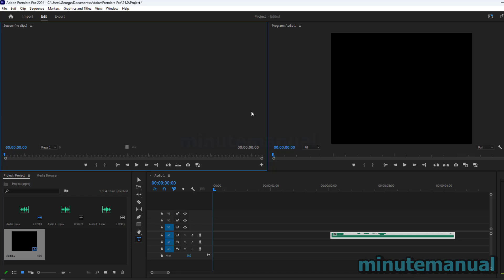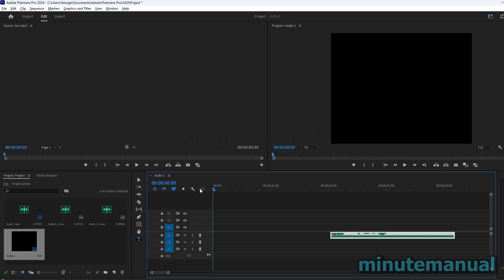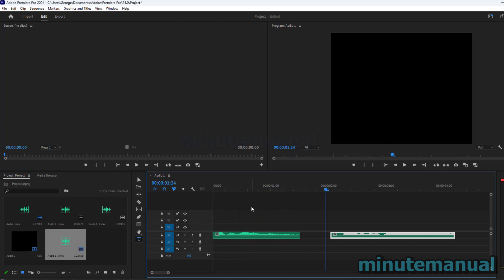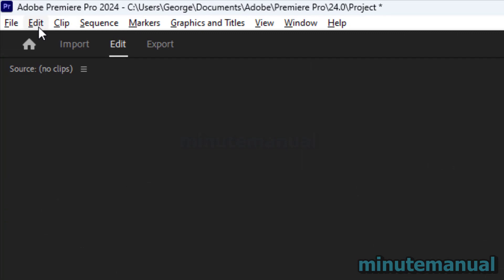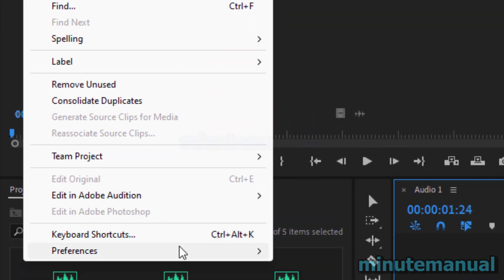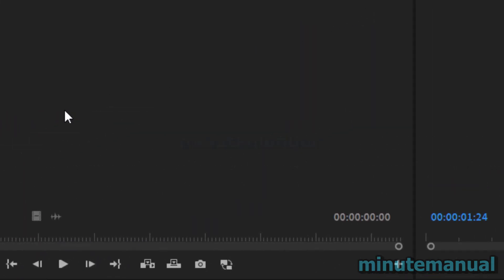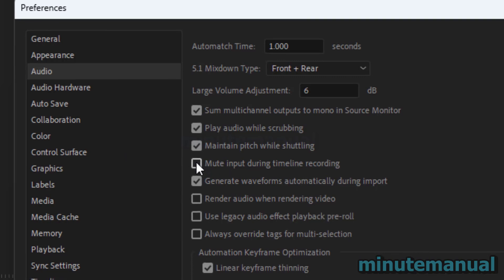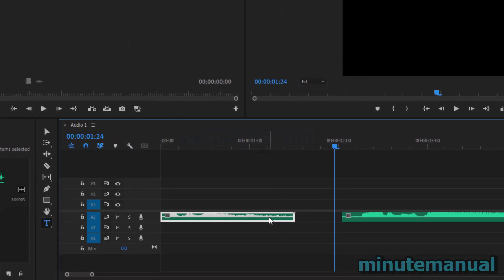How To Stop Hearing When Recording In Adobe Premiere 2024 (EASY) - Not Hear yourself On Mic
How To stop hearing yourself in premiere pro when recording 2024. This easy tutorial will show you how to not hear yourself on mic in adobe premiere pro. :)

By default when arming the microphone and recording in premiere pro you will hear feedback of how you sound which can be very offputting. by entering premiere pro settings you can stop hearing yourself.